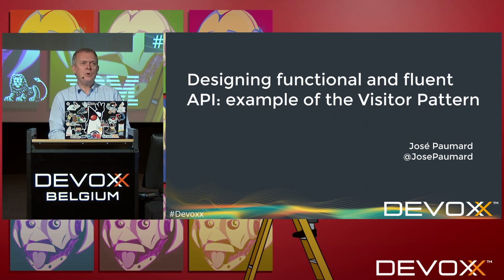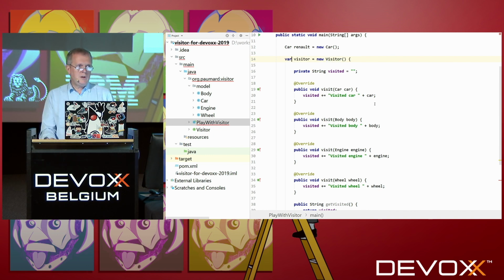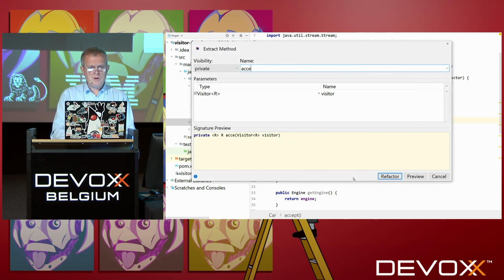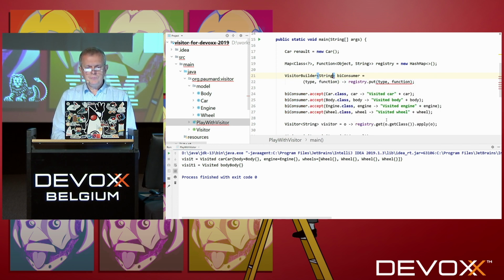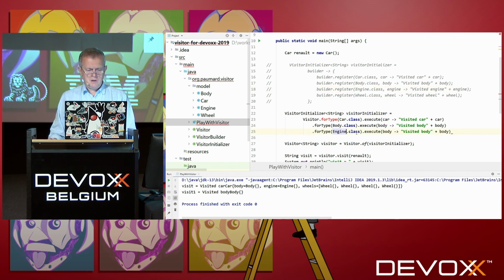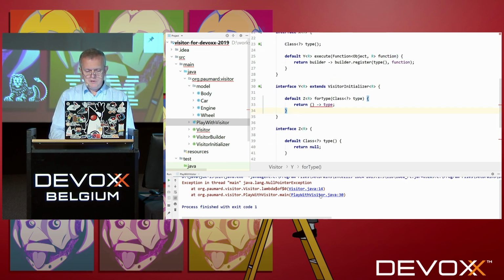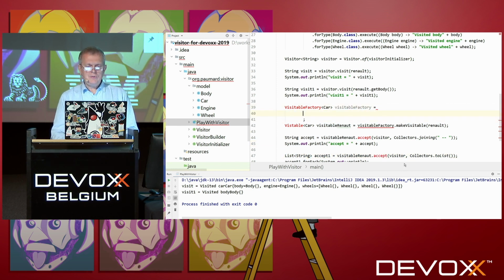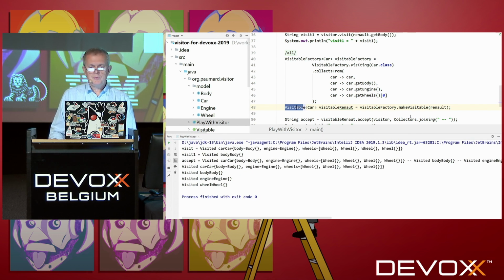Designing functional and fluent API: example of the Visitor Pattern by José Paumard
Among the patterns from the GoF, the Visitor is probably the more complex to implement. One of the difficulties is that you need to implement it in your object model, leading to complex refactoring for legacy applications.

Based on the use of all the nifty tools brought by functional programming: chaining, composition, and partial application, you can implement Visitors without having to change your object model, using a functional and fluent API.

This approach can be used to implement other patterns: Builder and Validator. Using this way of designing API leads to readable and robust code, designed following the GoF patterns.

Passionate about programming computers for over 20 years, Jose made his debut in assembler and C, C for SIMD parallel machines before adopting Java as an object-oriented language, indispensable to most major modern applications. He brings his expertise and capacity for analysis and synthesis to many projects, mainly in the lower layers, close to the data, but also on complex UI design, or in the browser. PhD in applied maths and computer science, assistant professor in Paris North University for 20 years, Java Champion, Java Rockstar, Jose also has a passion for education and knowledge transfer. He gives talks in major international Java conferences (JavaOne in San Francisco, Devoxx in Antwerp, Paris and London). He wrote numerous technical articles on Java technologies for Java Magazine, Oracle Technolgy Network. He writes a blog, Java le soir, French documentary source on Java technologies for thousands of french speaking developers around the world. He is a member of the french Paris Java User Group, and has been a co-organizer of the conference Devoxx France for three years.